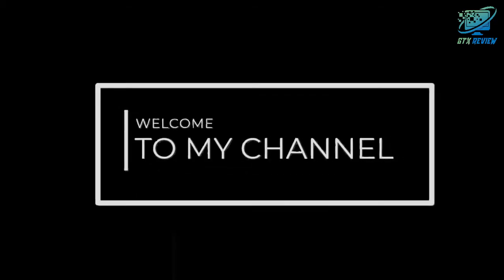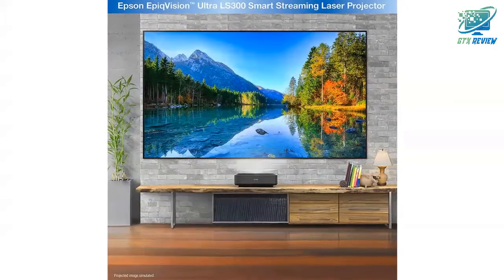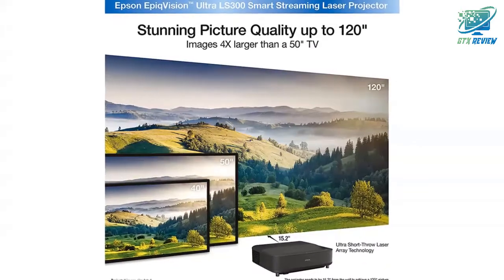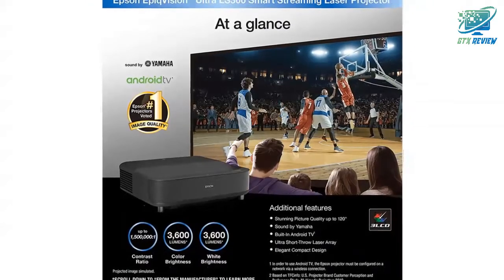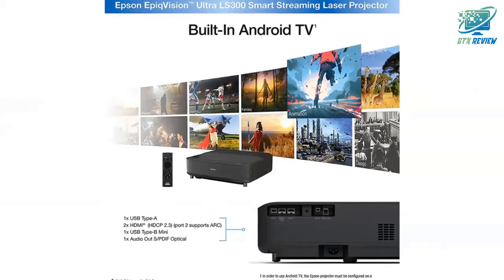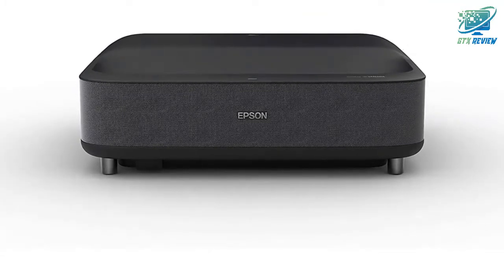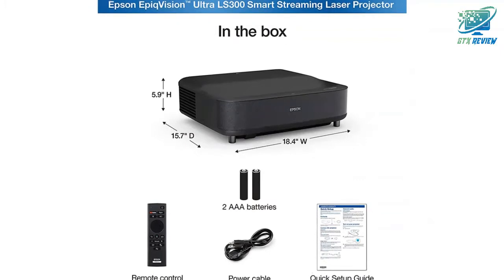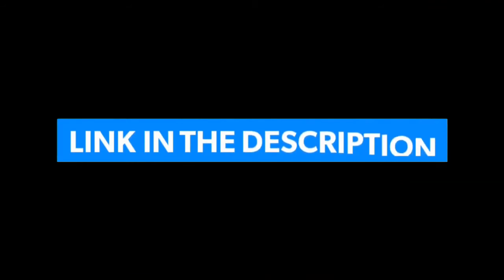Epson EpiqVision Ultra LS300 3 chip 3LCD Smart Laser Projector | GTX Review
Check Price